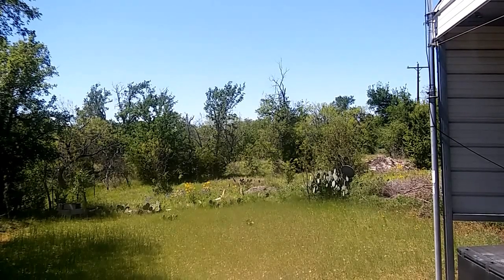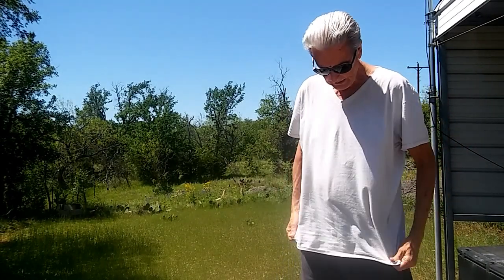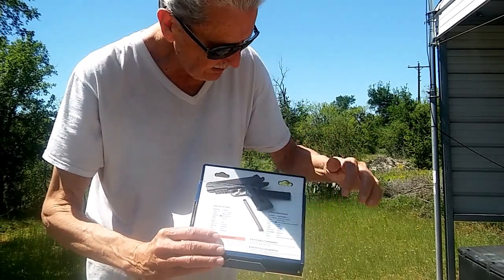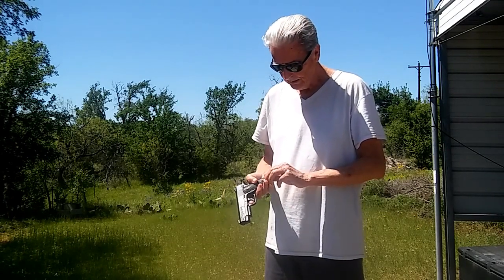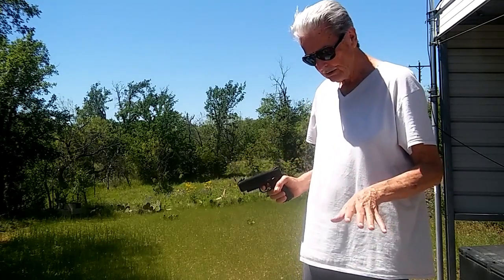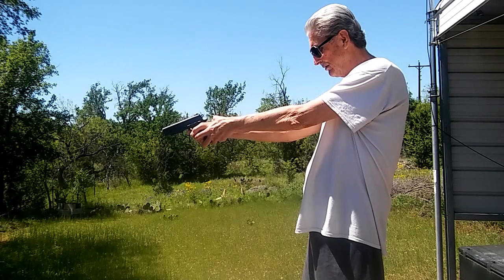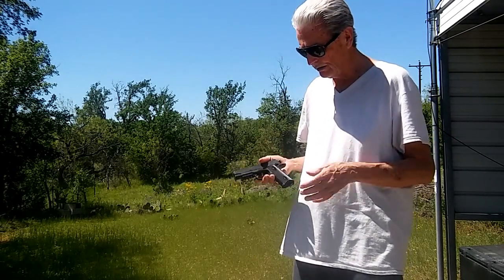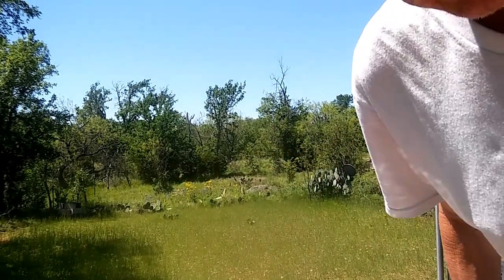Crosman 1911BB CO2 Pistol $30 NEW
A review of the CO2 Pistol. Quality is good for a $30 weapon. Just got it today at WalMart. This is a 'no blowback' model which uses less co2. I prefer the 'no blowback' co2 pistols over 'blowback' models.